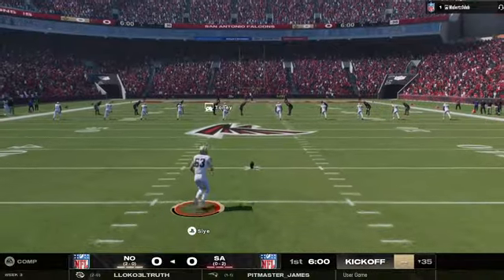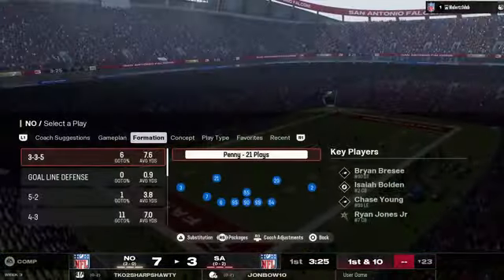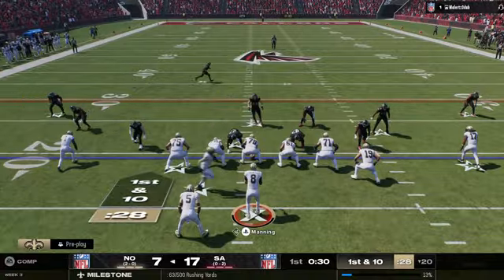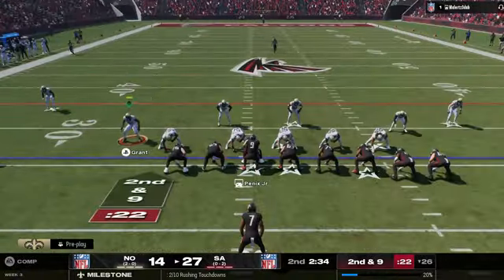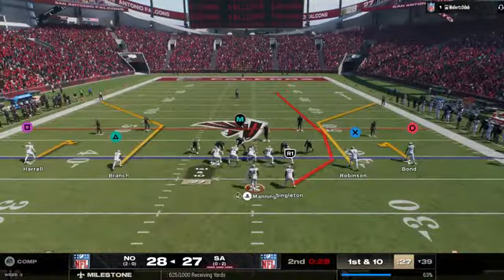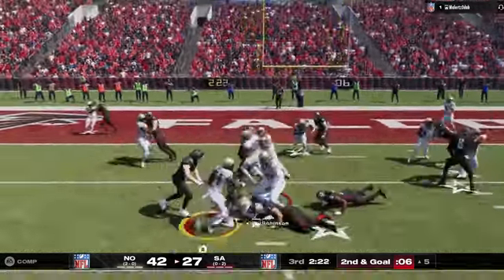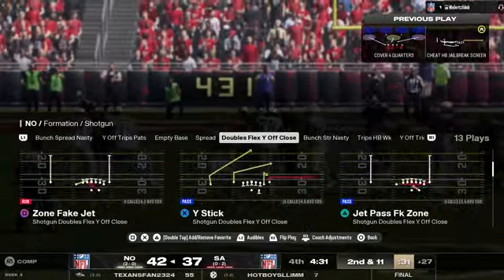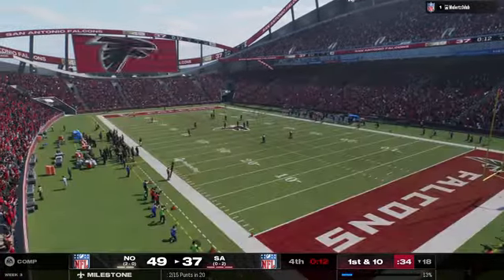Saints vs Falcons Week3